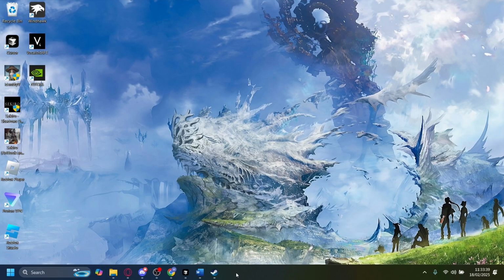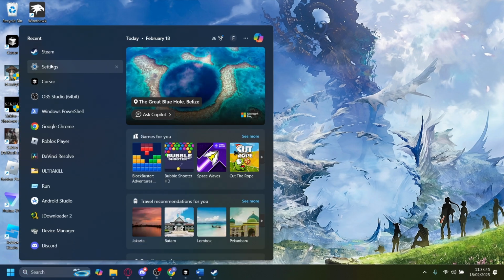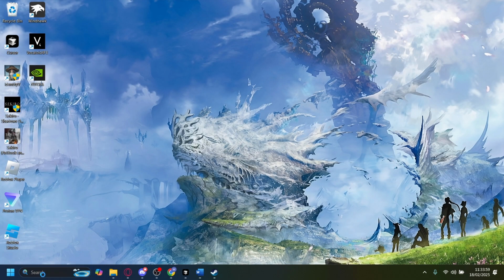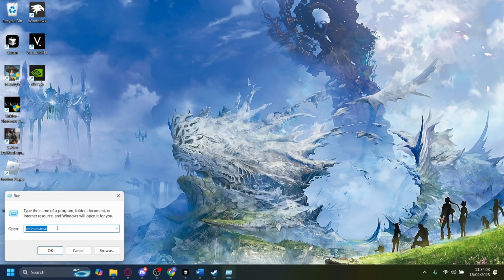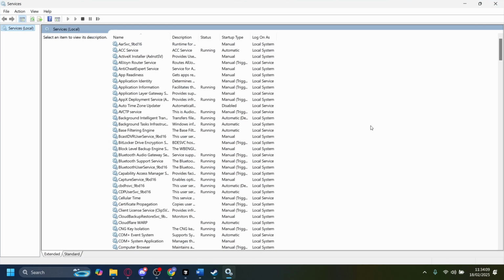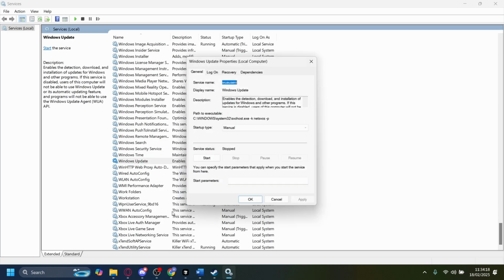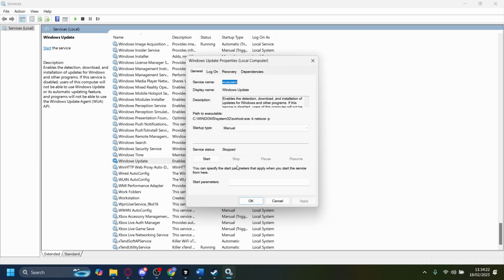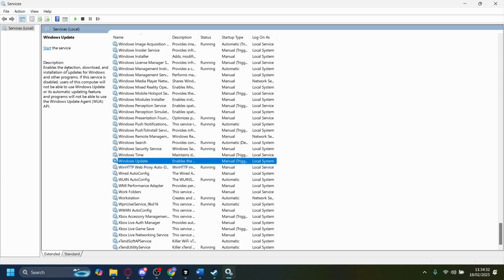✅ How To Disable Windows 10 Automatic Updates? 2025 Guide ⚙️ | Everything You Need to Know! 🔍